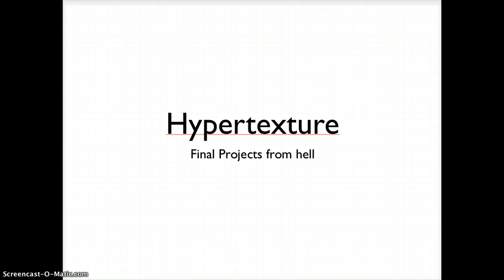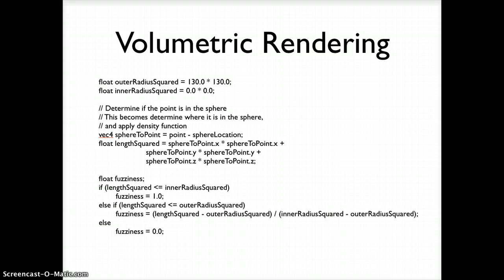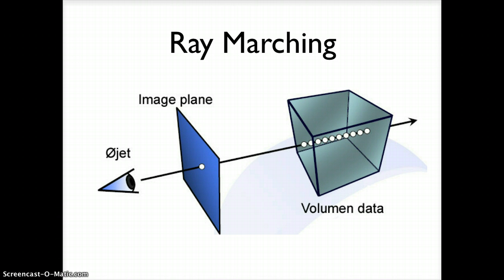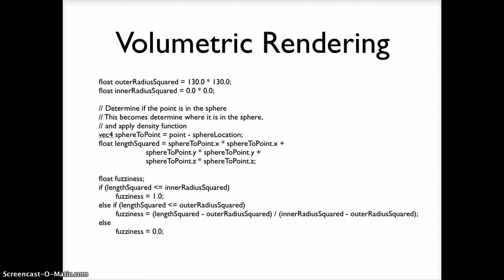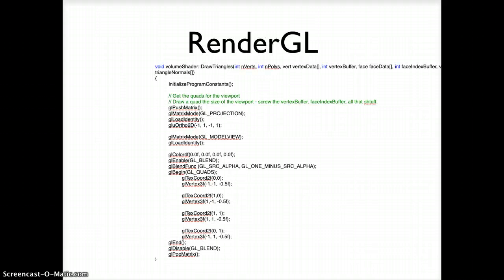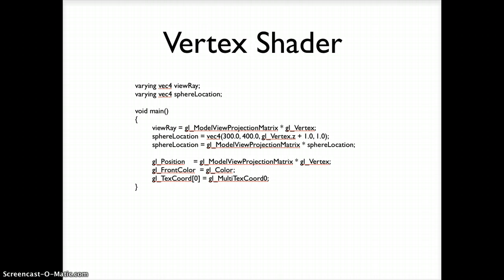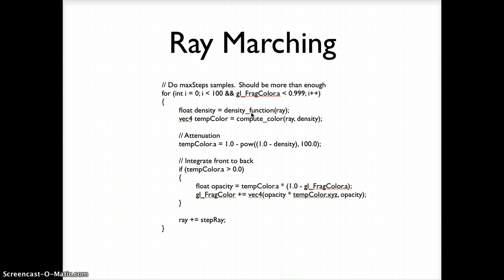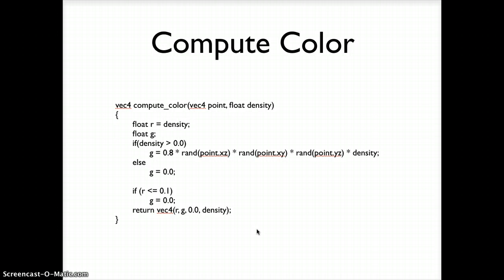Hypertexture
A presentation on hypertexture for class.